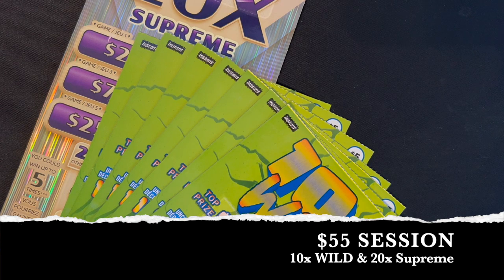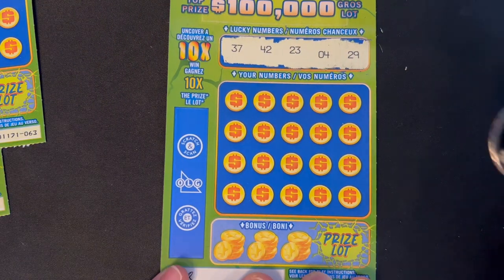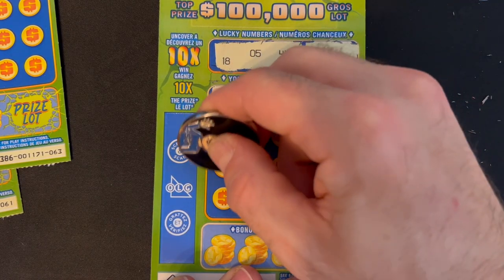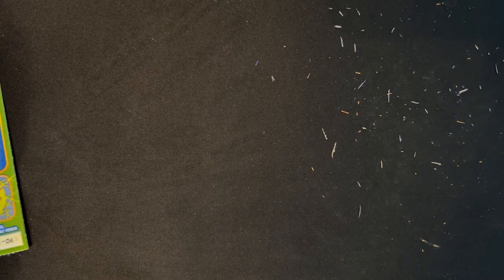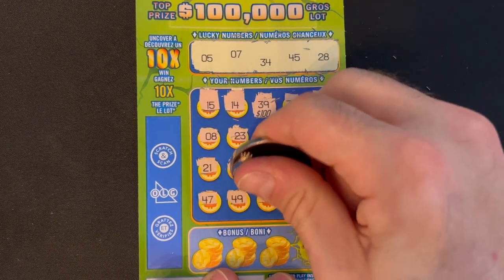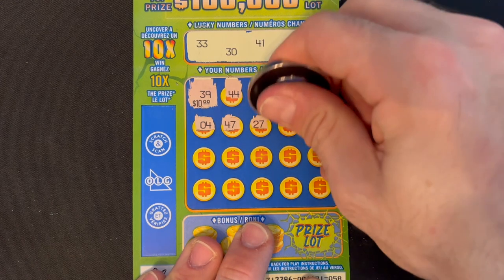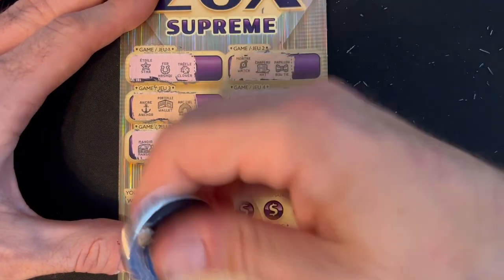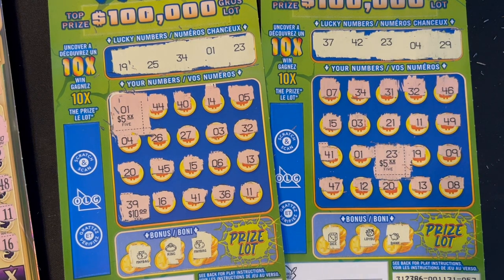COME ON, 10❎ WILD! 😬 LETS GET THOSE WINS! $55 SESSION ft 20❎ SUPREME!